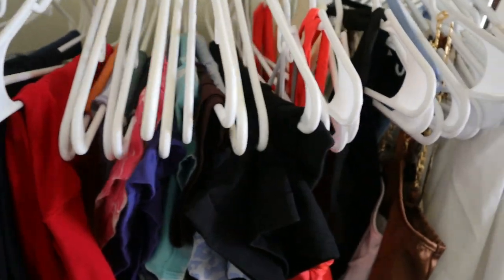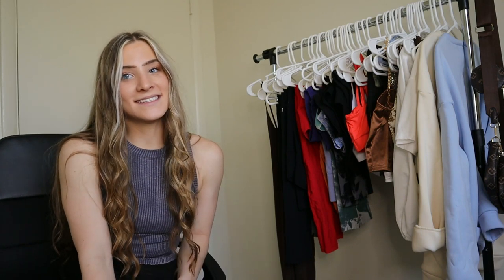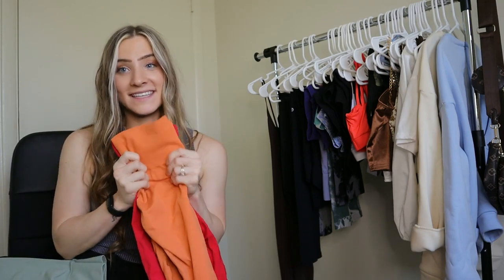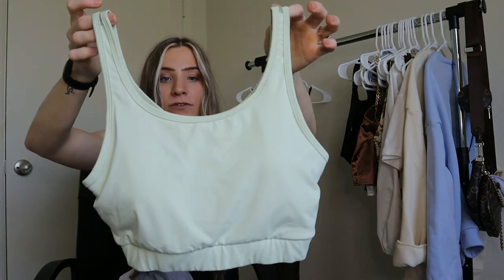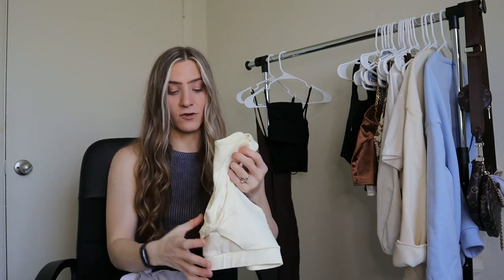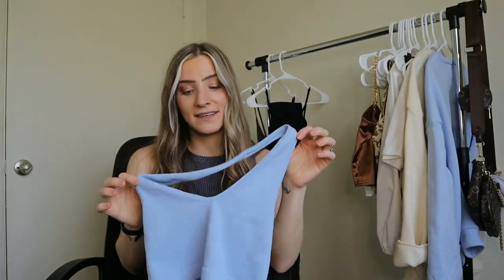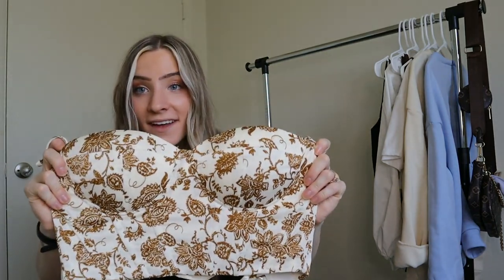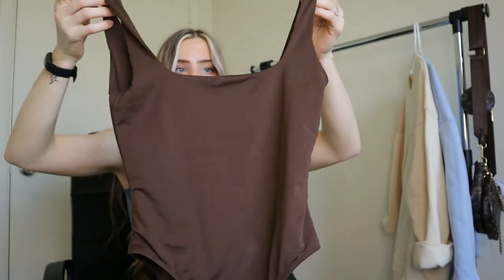SHEIN HAUL | leggings, sport bras, glowmode, corsets and more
Leggings | 2:09
Shorts | 15:23
Sport Bras | 24:32
Sets | 36:54
Corsets & Tops | 40:05
Bodysuits | 48:21
Sweatshirts, Extras & More!